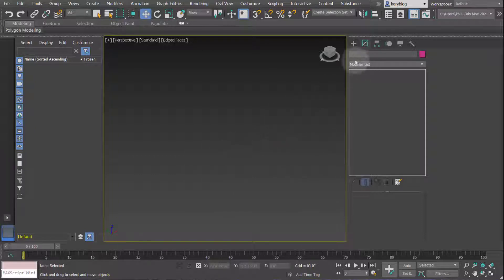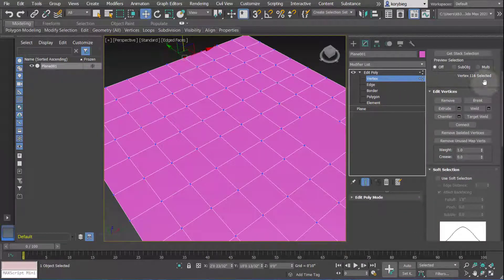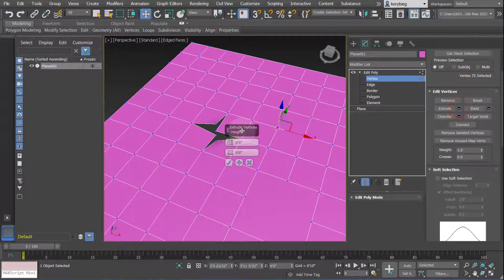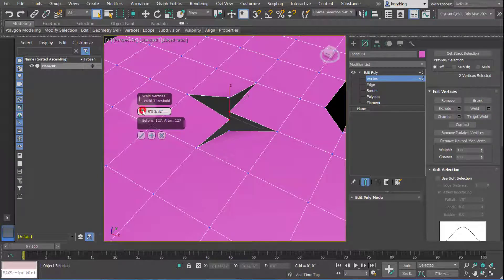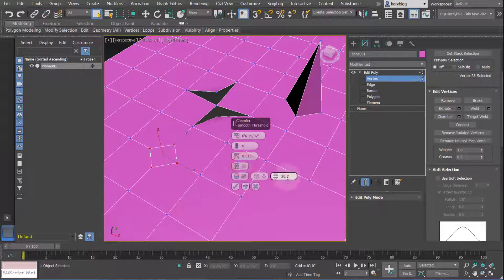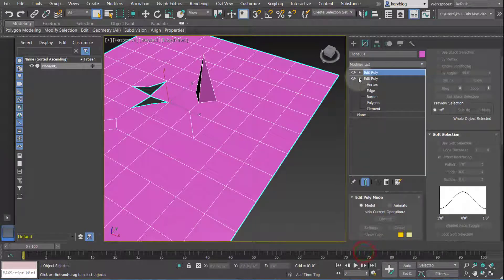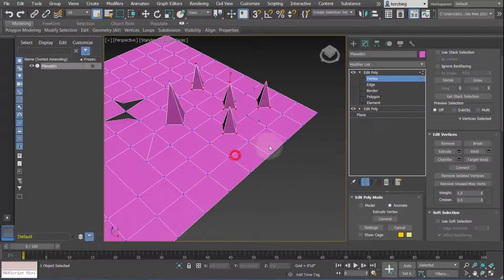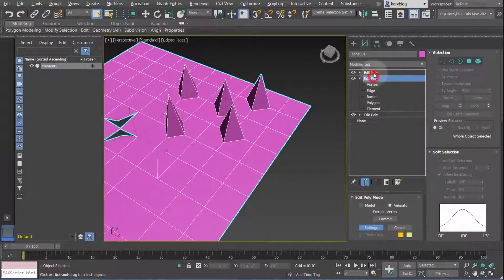3ds Max Tutorial: Edit Poly, Vertices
In this tutorial, I cover the vertex sub-object level of the edit poly geometry type in 3ds Max.